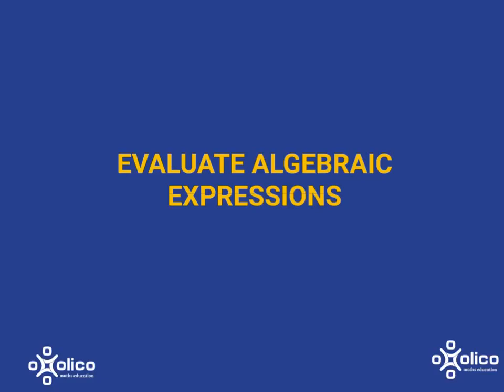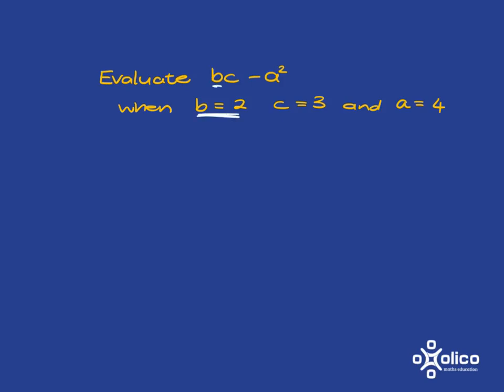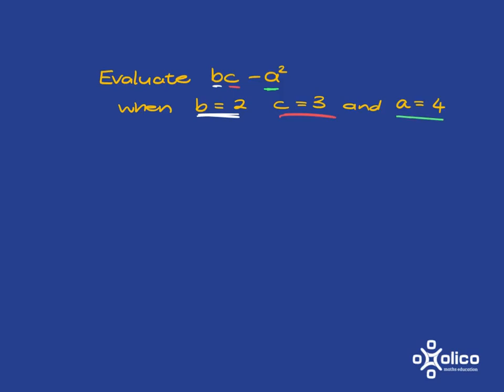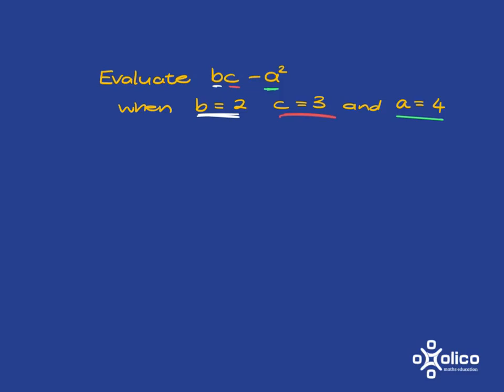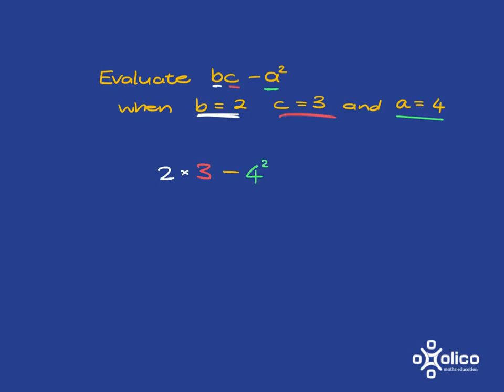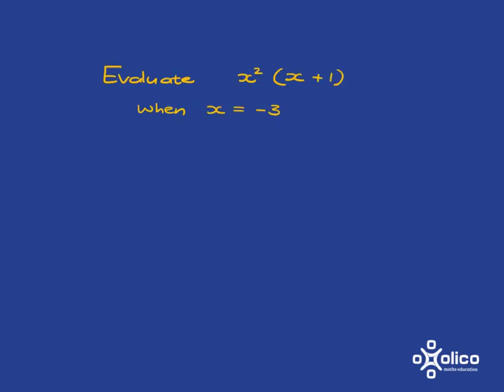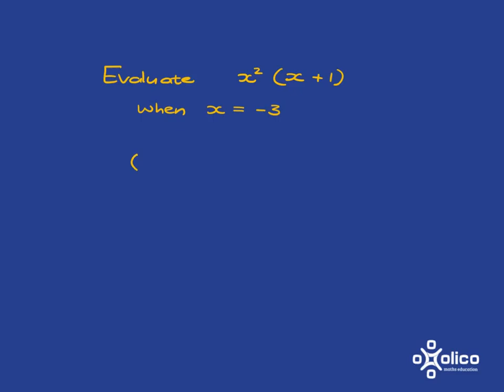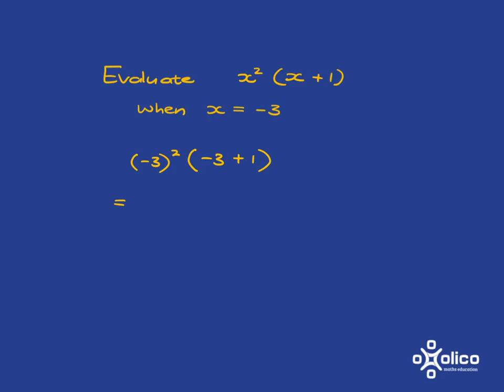Gr 9 Algebra 2a: Evaluate